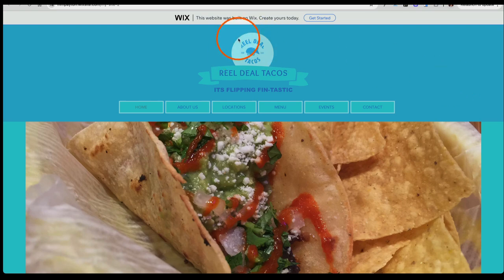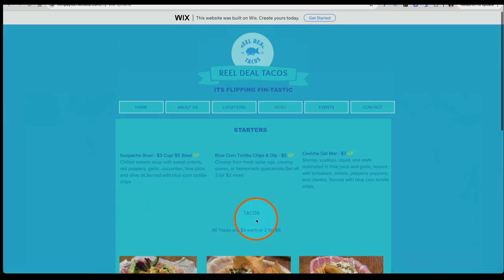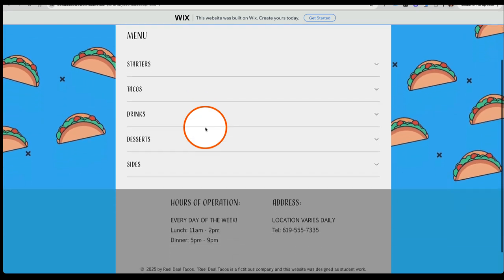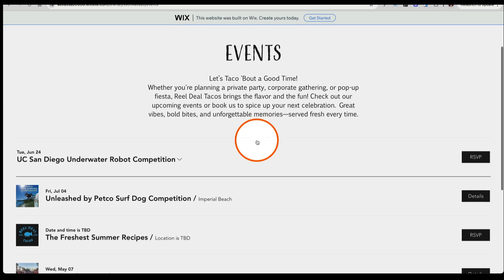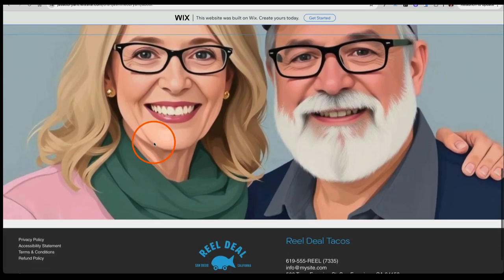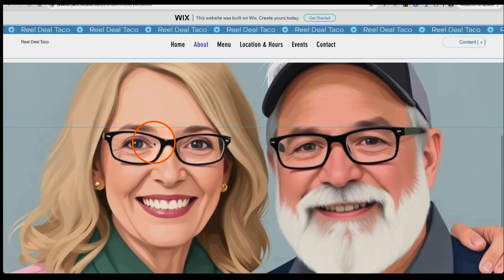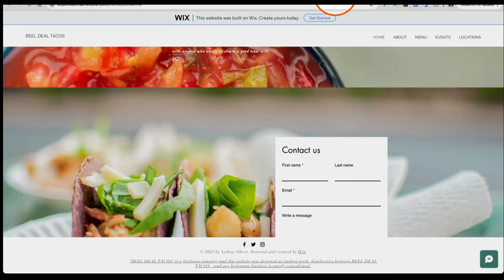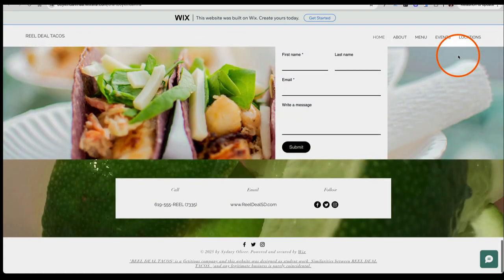RDT 2.2 202506